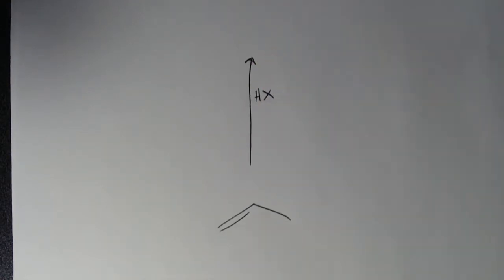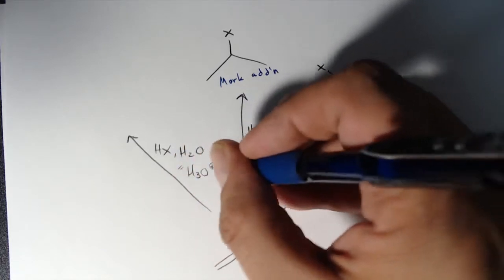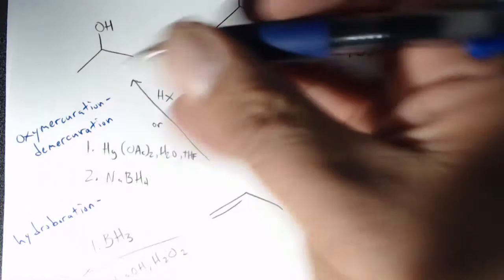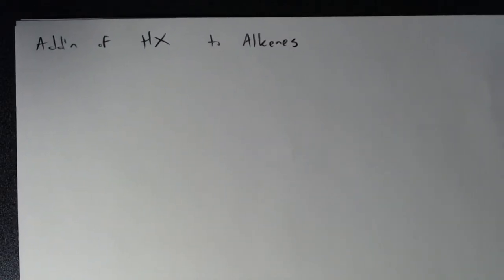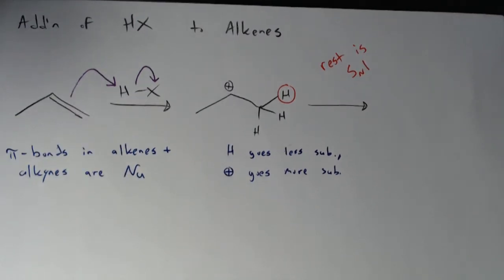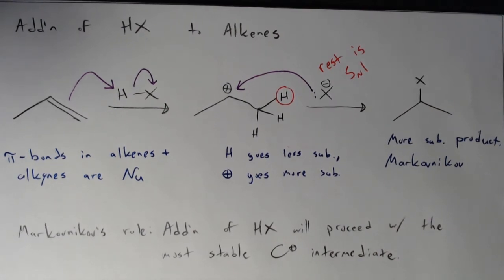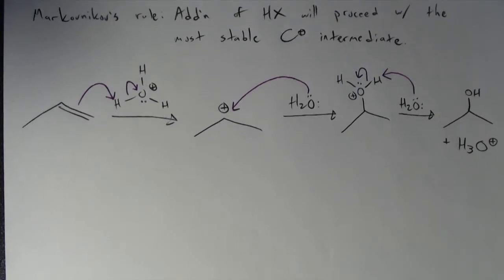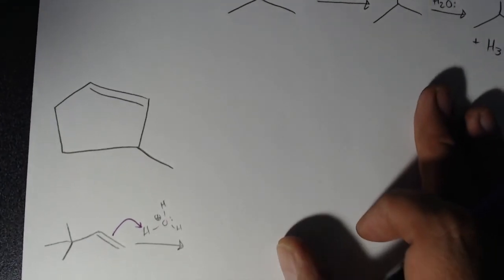OCHEM addition reactions introduction